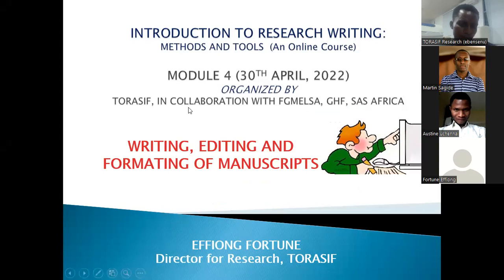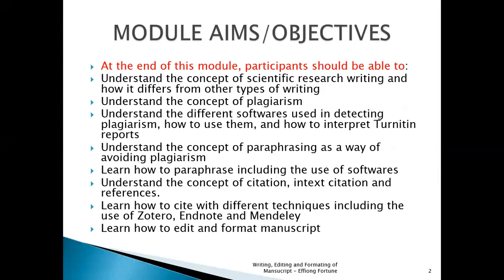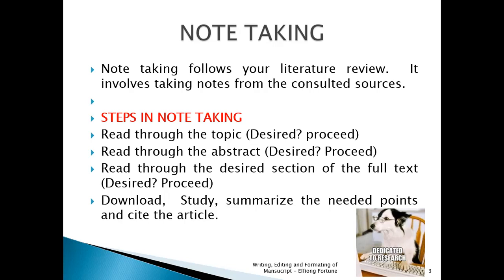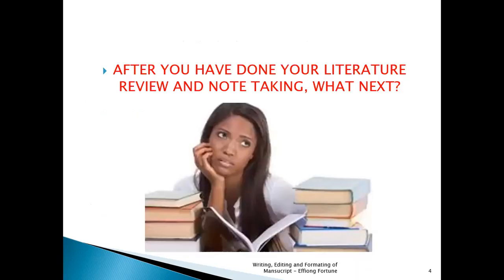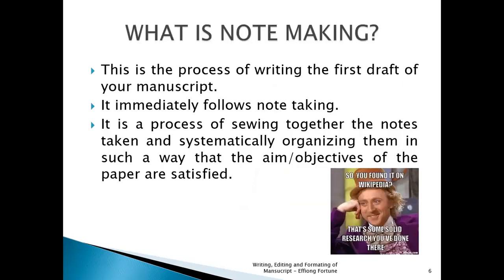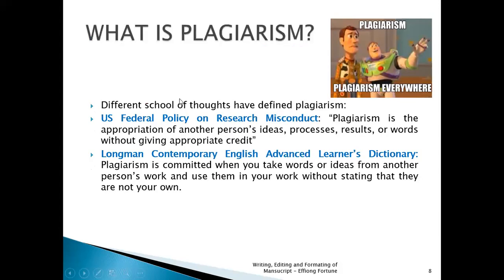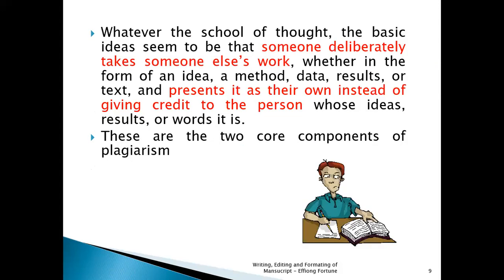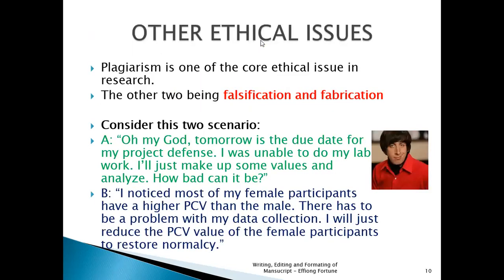Writing, Editing and Formatting of Manuscript 1 - Effiong Fortune